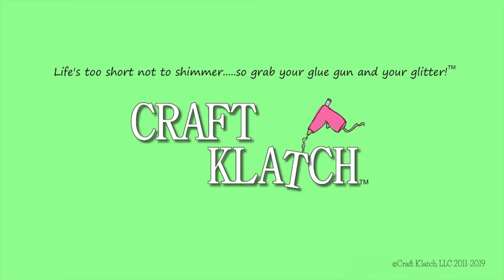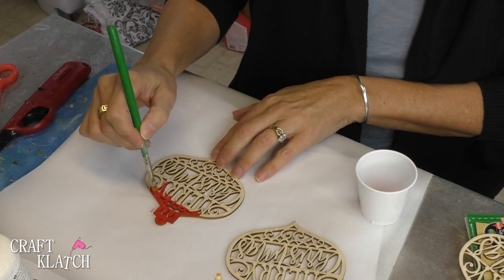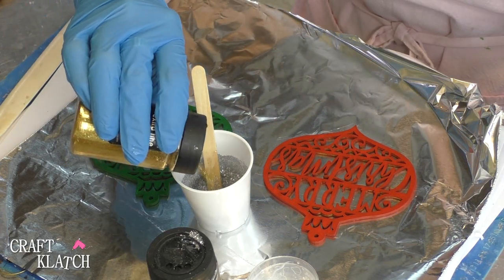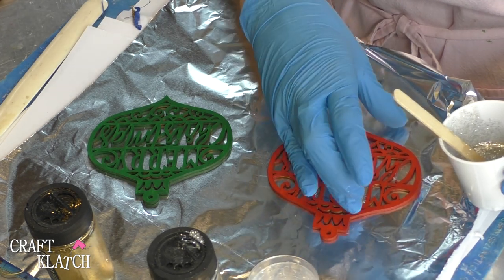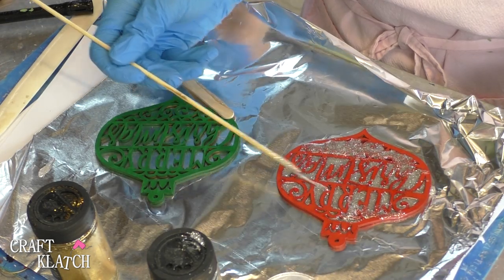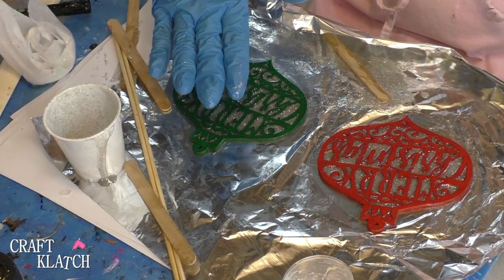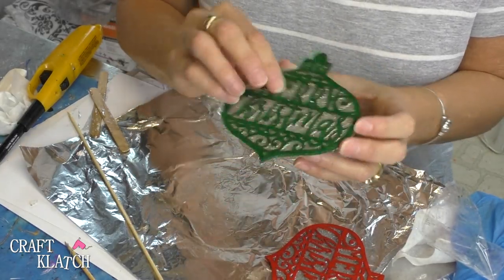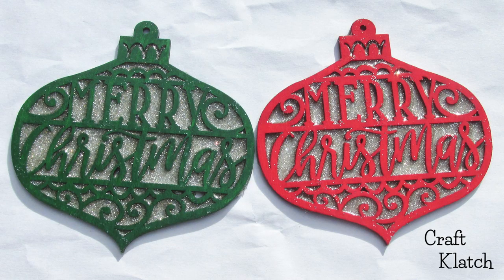Merry Christmas Wood & Resin Ornament Coasters | Another Coaster Friday | Craft Ideas | Craft Klatch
Today we are making Merry Christmas ornament coasters!  It's a great resin craft idea to add to your Christmas decoration ideas!

Materials:
Wood ornaments:  check Hobby Lobby
Silver glitter
Gold Glitter
Red paint
Green paint
Mixing cups
Stir sticks
Wet Ones
Resin (use whatever resin brand you like):

Welcome to Craft Klatch! Pull up a chair and we'll make something! I started my channel to share my love of crafting and DIY with YOU! If you are looking for something fun and unique, you will find it here! I do furniture makeovers, recycling projects, home decor, jewelry, resin and crafting with nature. My holiday themed crafts range from Christmas ornaments to Halloween makeup tutorials and everything in between! Join me for tips and inspiration. Everyone is welcome ~ we are all friends here!

Mona